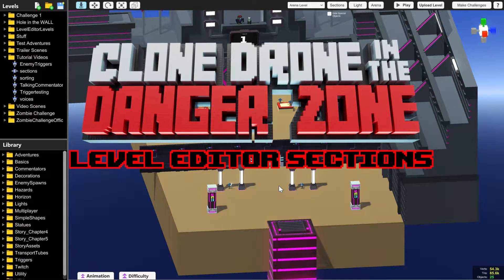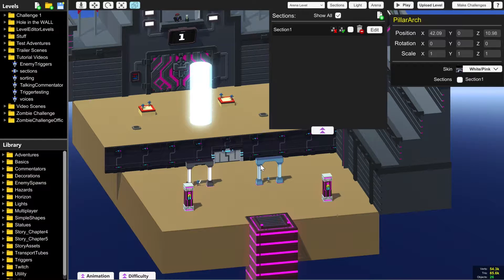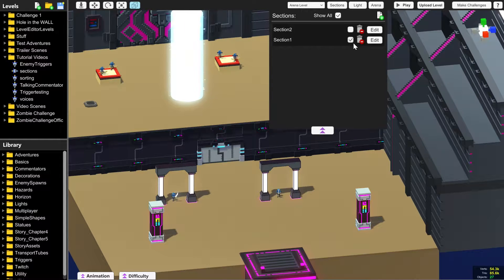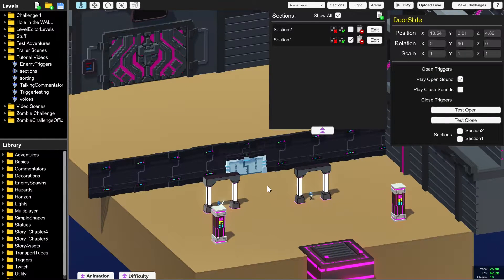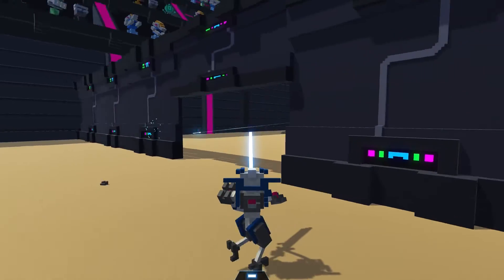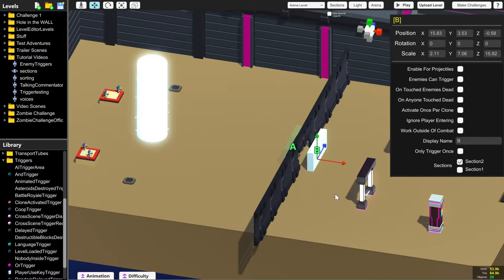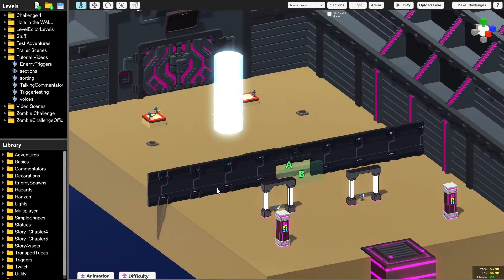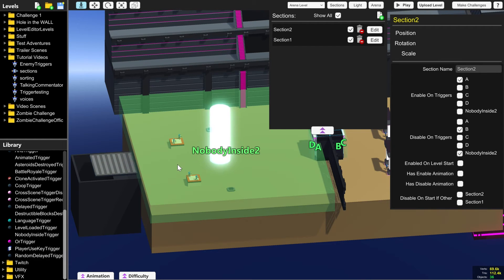How do I reduce Lag? - Clone Drone Level Editor Tutorial Sections Basics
If you have made a very large level and it's starting to slow down your frame rate and lag then you need Sections! Josh explains how to use Sections to load in and load out different parts of your level!

Ask Questions, learn level editing and share your levels on our Doborog Discord